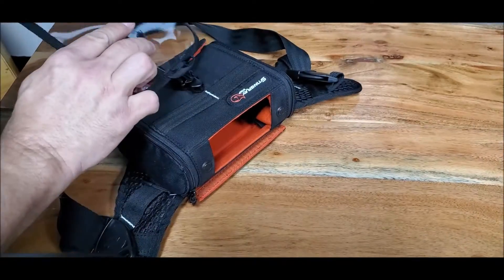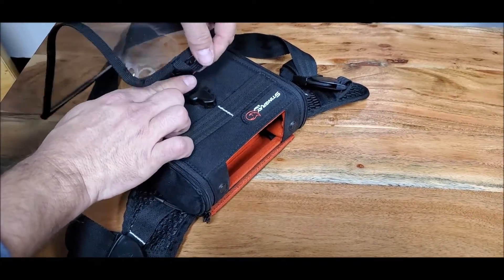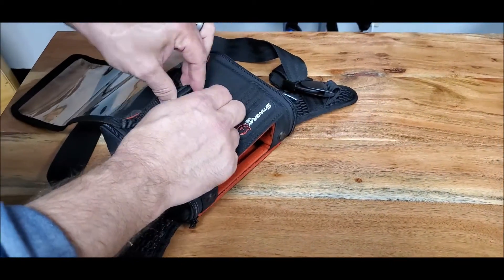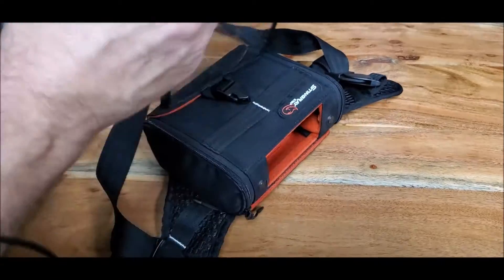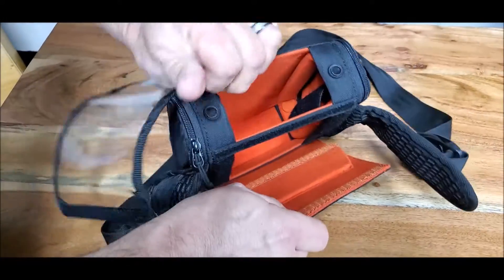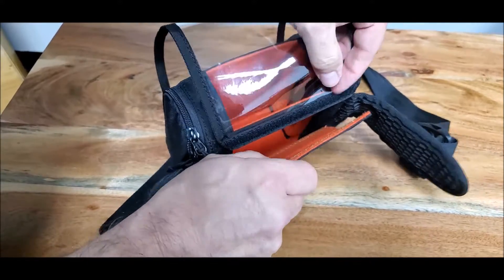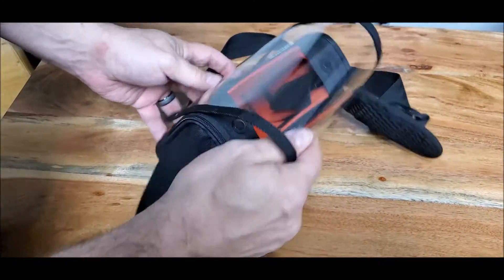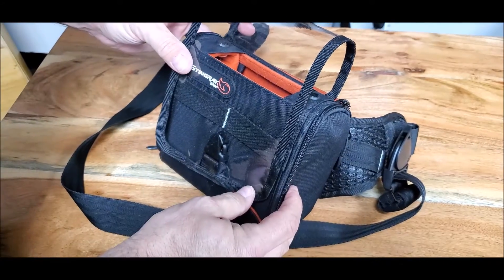KSF6 Clear Shield fitting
Simple set up for the Clear Shield for the Stingray Zoom F6 Bag